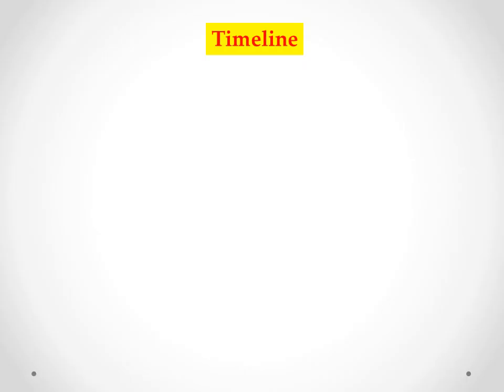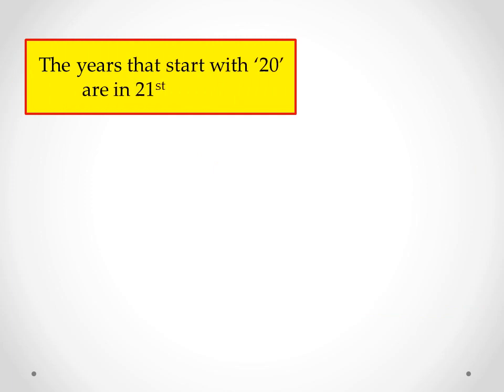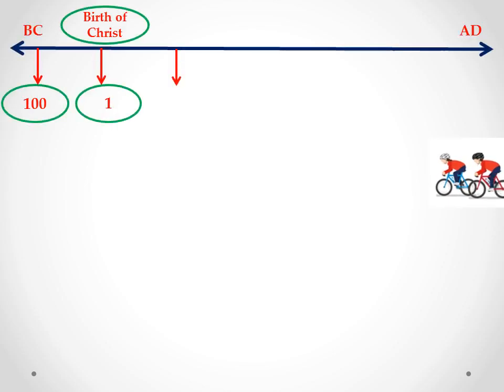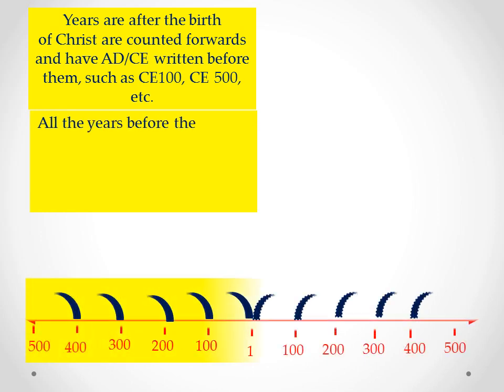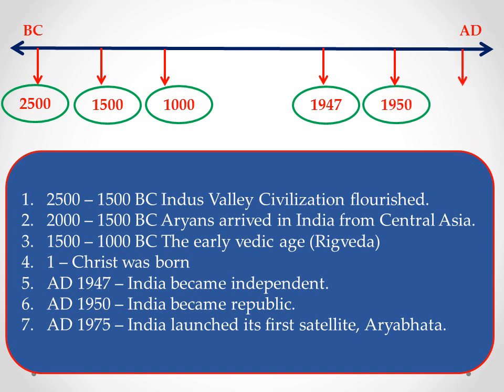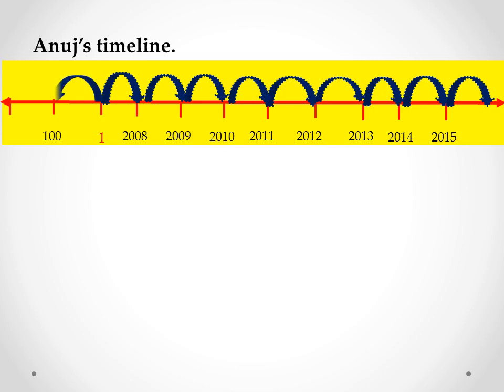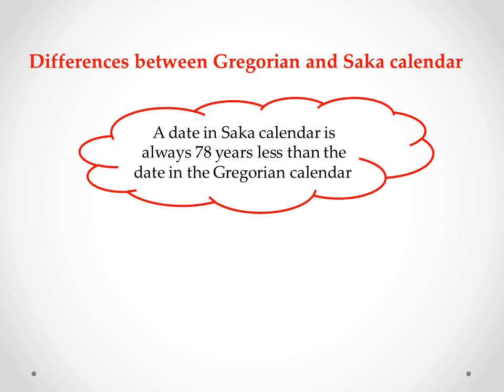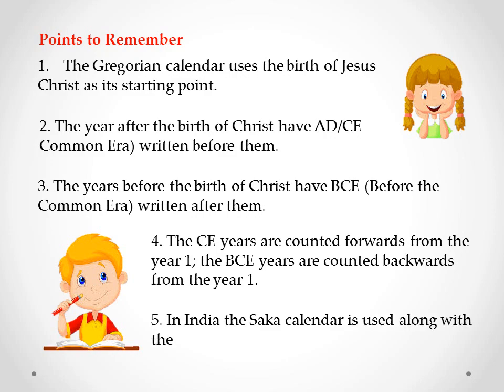How to draw a timeline.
To play the quiz pls click on the links given below.

A timeline displays a list of events in chronological order. It is an actual picture of events that happened in history. Timelines can be. LINEAR or COMPARATIVE: A linear timeline shows a picture of events as they occurred in a certain period of time